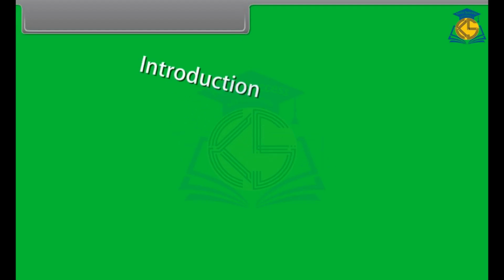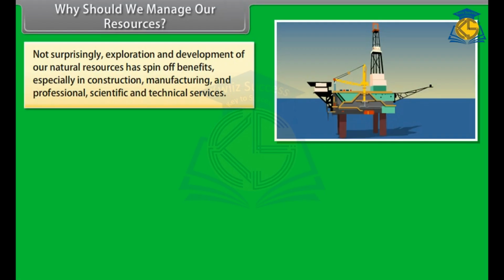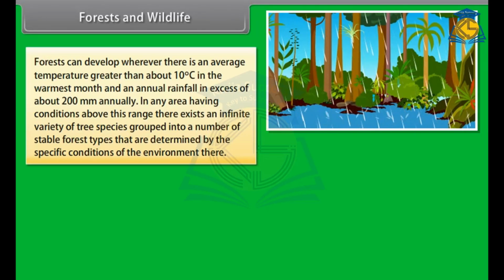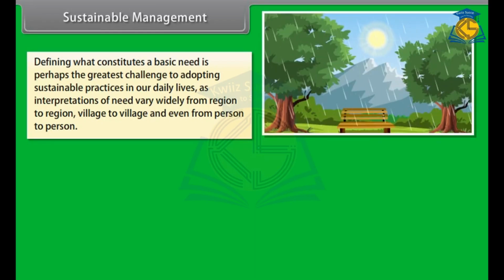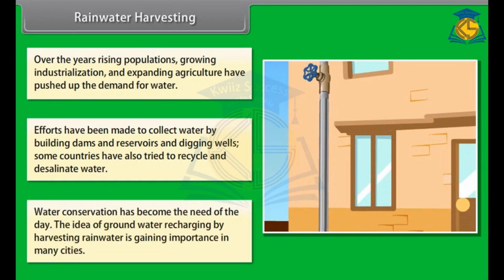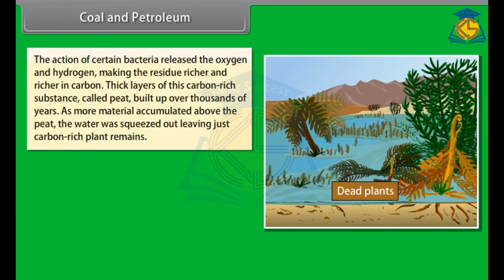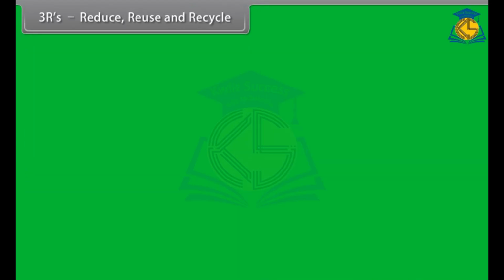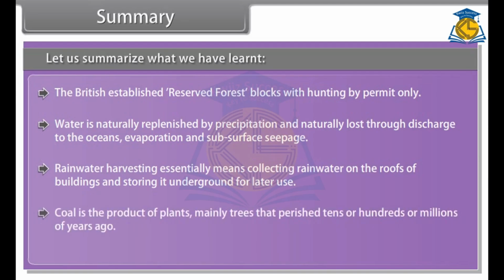Lesson B8 Class 10th SCIENCE Management of Natural Resources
🎯 What You’ll Learn:
• 3D animations for visual clarity